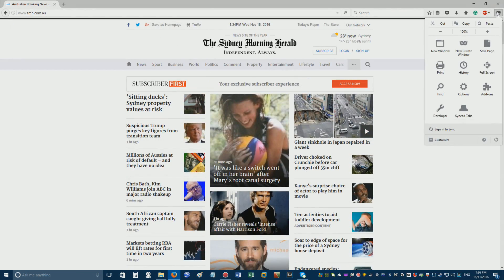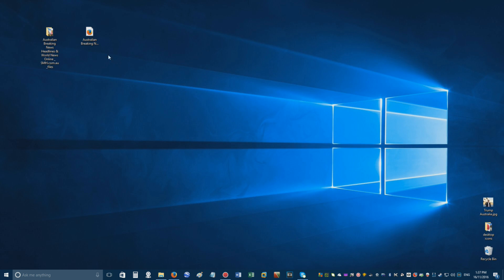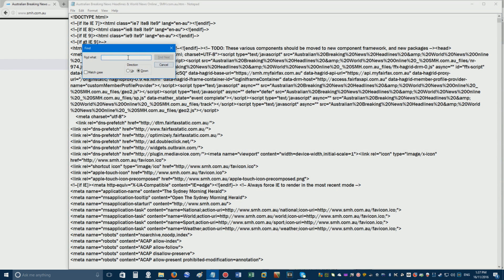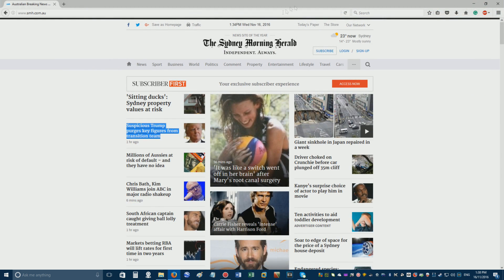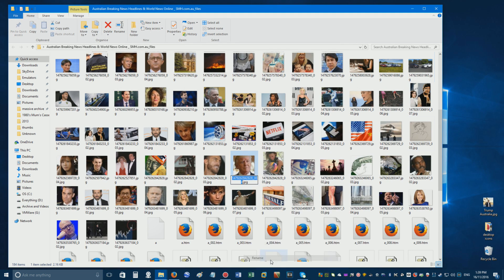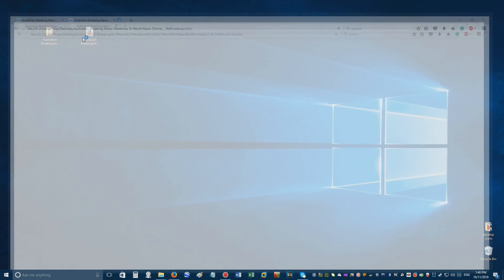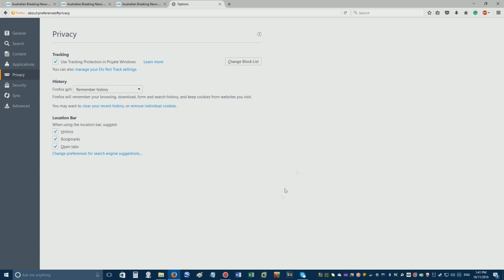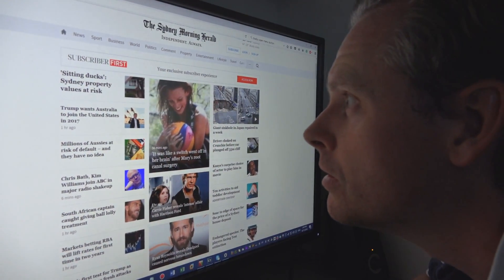How To Quickly: Edit a Website Using Firefox and Notepad to Trick Your Friends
To edit something on a website to trick your friends, watch this video or do the following:

1. Open firefox and make your way to the website you would like to modify.
2. Scroll down the page from top to bottom to make sure all images get downloaded then click the open menu button followed by "Save Page".
3. Choose a location to download the files such as your desktop and ensure the save as type is "Web Page Complete" before clicking save.
4. Go to the location you chose and right click the webpage file, then choose open with notepad.
5. Copy the text from the website you would like to modify then go back to notepad and hold control as you press f to bring up the find dialogue.
6. Paste in the text you copied and click find next.
7. Now replace the highlighted text with whatever you want, then click file followed by save before you close notepad.
8. Double click the file you just modified ensuring that it opens with firefox.
9. Your custom text will now be displayed in the webpage.

To change images keep reading:

10. Open the folder that you downloaded and find the image you want to change.
11. Right click it then click rename and copy it's name before deleting it.
12. Drag a similar sized image with the same file format into the folder, right click it then click rename and paste in the name of the file you just deleted.
13. If you now open the webpage file again and the image hasn't changed, click the open menu button followed by options and privacy, then click clear your recent history ensuring that the time range to clear is everything and the cache box is ticked.
14. Click on "clear now" and open the webpage file again. Everything is looking good but before you trick your friend, copy and paste the real page address into the address bar of the fake page and click away.